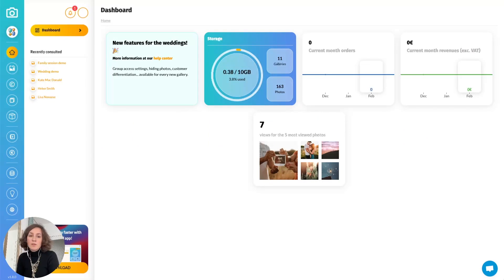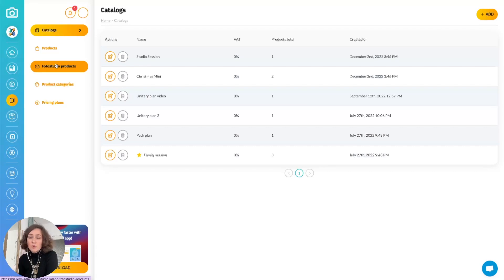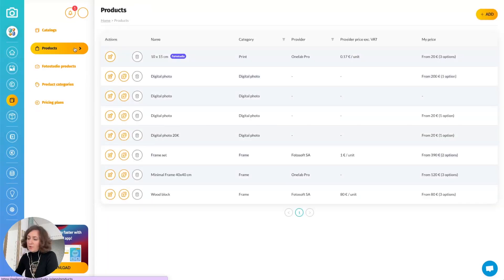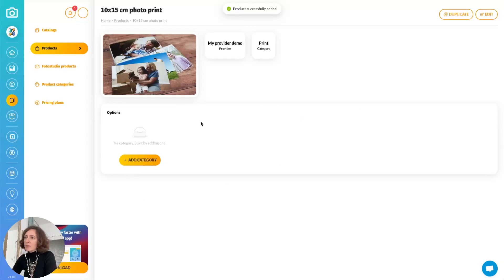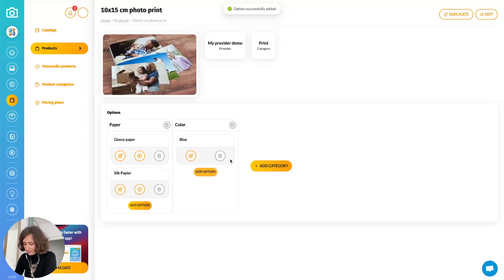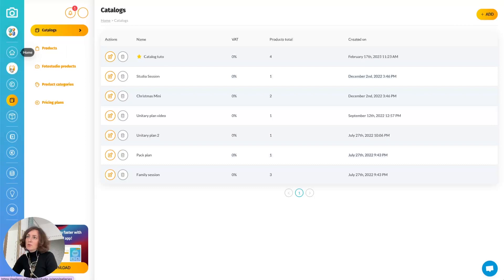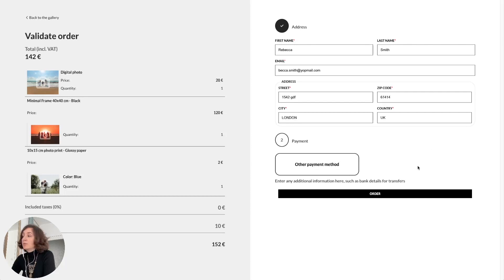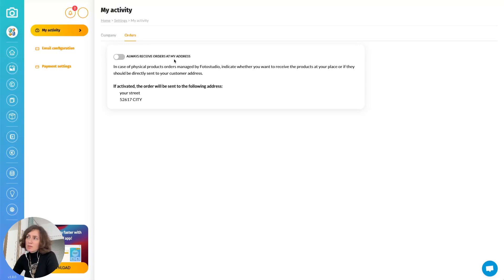🇬🇧 Detailed Presentation of the Shop Module - GALERIES FOTOSTUDIO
Lucille, training manager at Fotostudio, introduces you to the new Shop module of the Online Galleries.

The Shop module allows you to create and sell products from any supplier through your online galleries.

Discover the new menus "Catalogs" and "Orders", how to create a product, options, create catalogs, how the customer can place an order and how to manage it.

The video was recorded on version 1.7 of the Galleries, some features may have changed by the time you watch the video.

Shoot more, work less!
Save half a day of admin work each week with our business management tool designed specifically for photographers.

Chapters
0:00 Intro
1:20 New interface menus
2:43 Product categories
3:07 Fotostudio products
4:23 Create a supplier and define transport fee
5:16 Create a product
6:22 Add options (+ pricing plans)
9:39 Create a catalog and associate it to a gallery
10:55 Order products (customer)
13:06 "Orders" menu
14:22 Choose your studio as delivery address
14:43 Conclusion